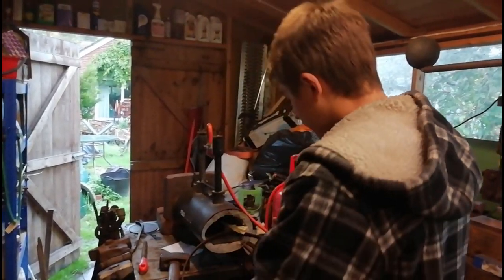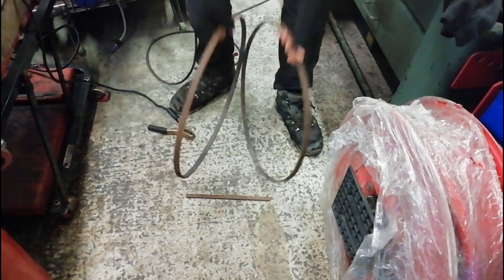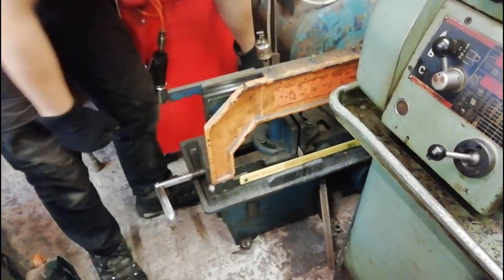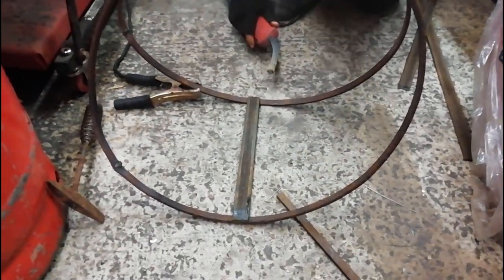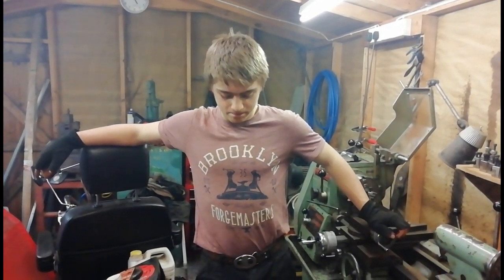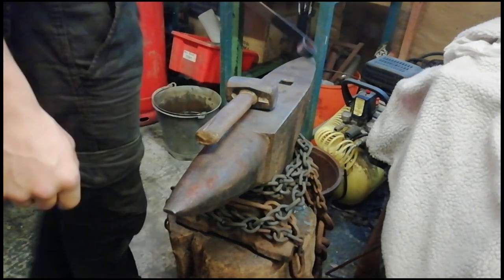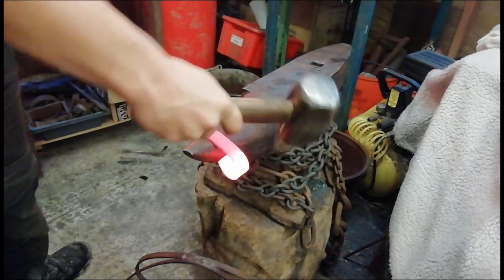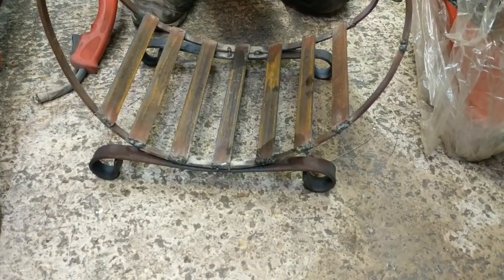FORGING A LOG BASKET!!! - PART 2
In this video I will be continuing the process of forging the rather large log basket, with a lot of fun!!!